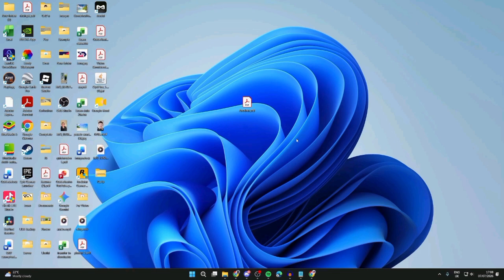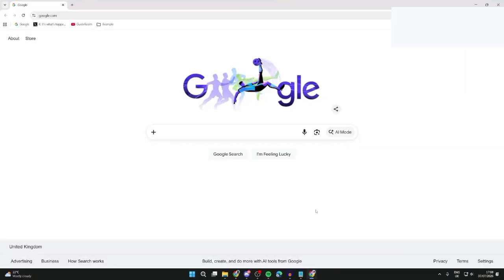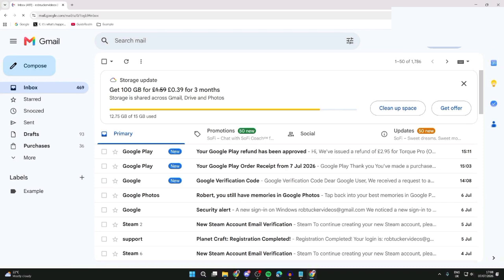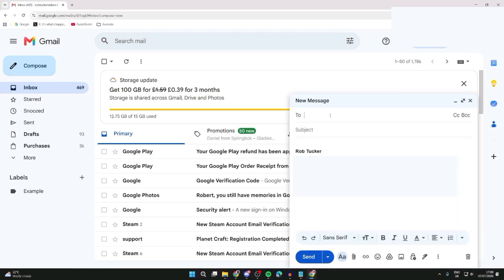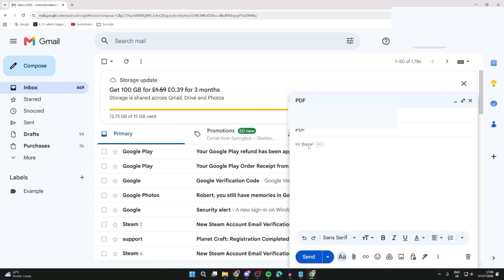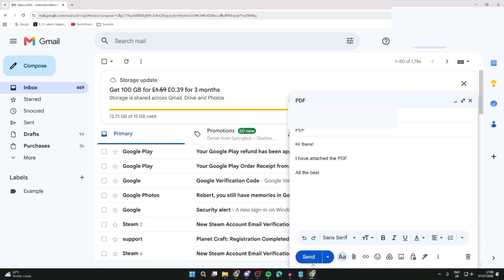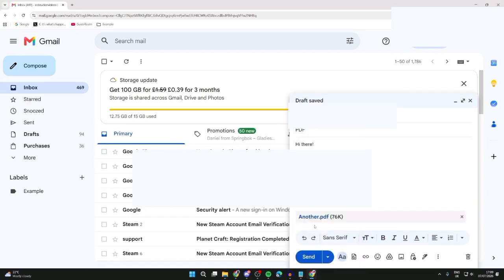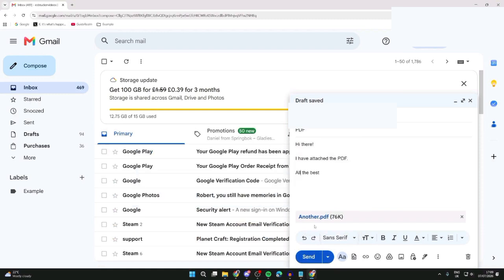How to Send a PDF File in Gmail on Laptop or Desktop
How to Send a PDF in Gmail on PC or Laptop (2026 Guide)

Learn how to send a PDF file in Gmail using your PC or laptop in this easy step-by-step tutorial. Whether you're sending a resume, assignment, invoice, or important document, this guide shows you how to attach and email a PDF quickly. Perfect for beginners using Gmail on Windows, Mac, or Chromebook.